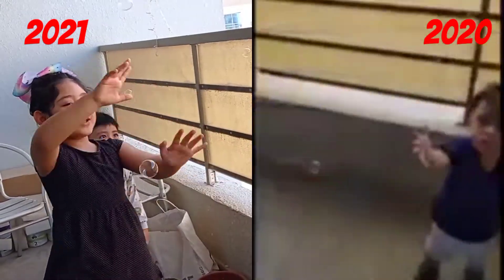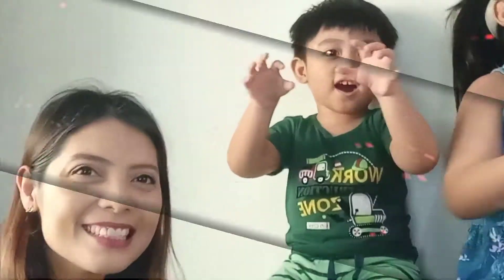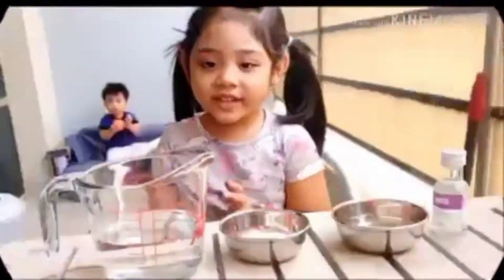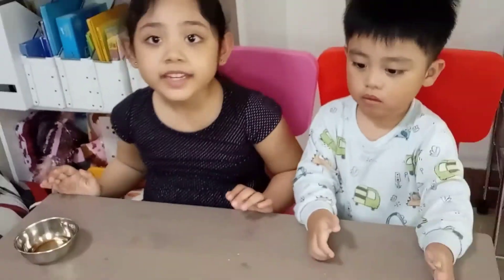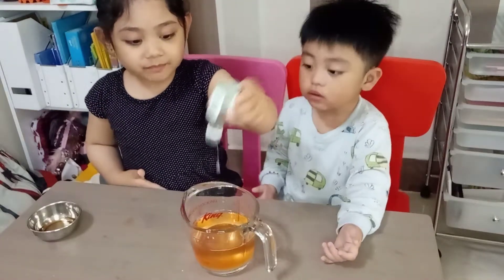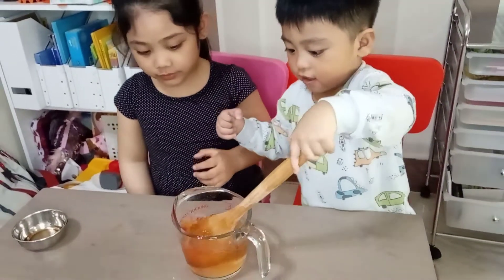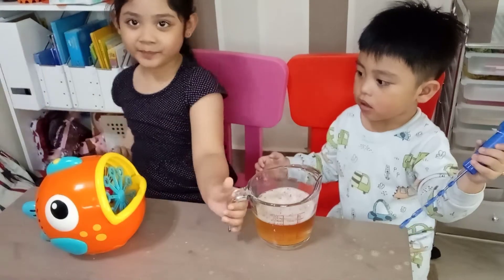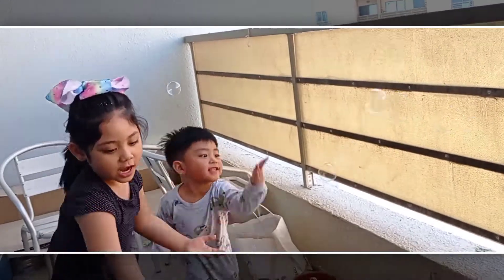2 WAYS TO MAKE A BUBBLE SOLUTION | Kid-friendly bubbles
My kids really love bubbles. Seeing bubbles make them jump and shout for joy. We made 2 options how to make your own bubbles that are kid-friendly and not irritating to their eyes. This is our year 2020 vs 2021 remastered bubble making process.